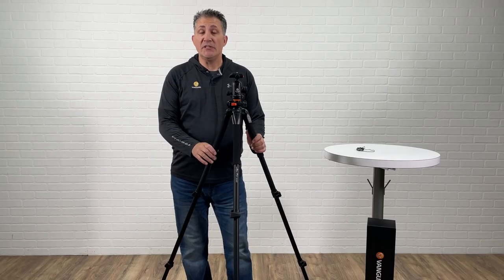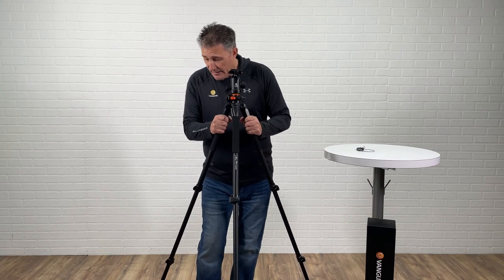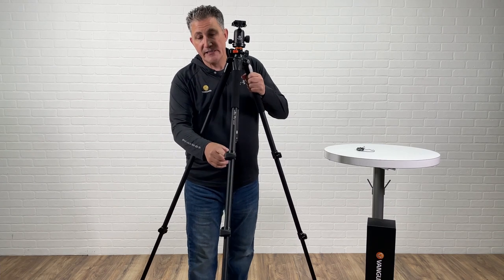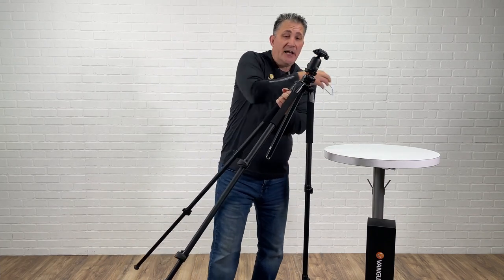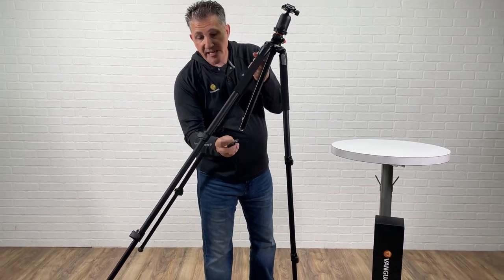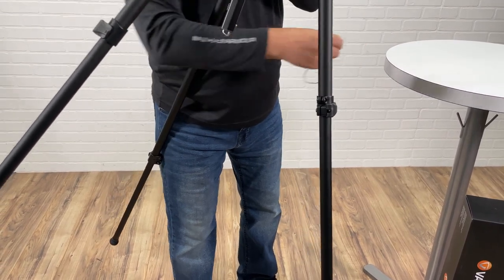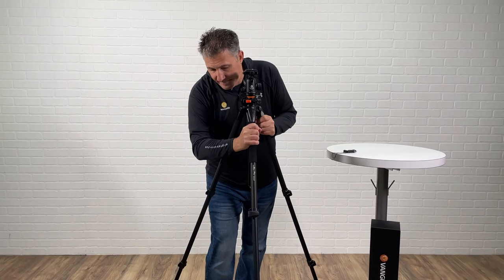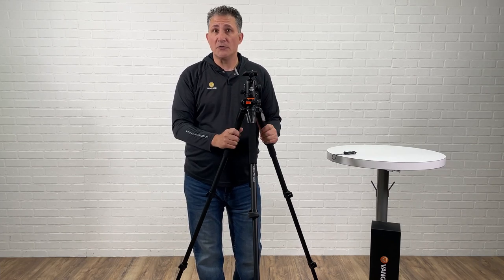HowTo - Thomas explains how to tighten the leg locks on the Alta Pro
Thomas explains how to tighten the legs of our original Alta Pro lever lock tripod, to keep your tripod solid for years to come.